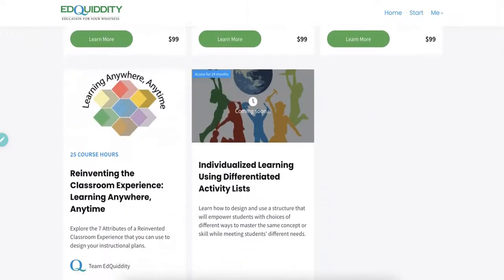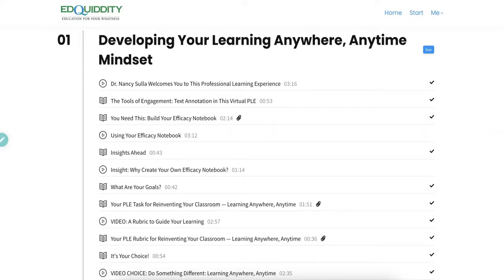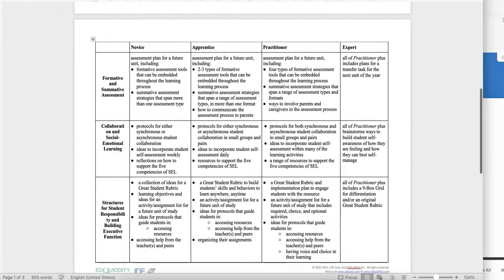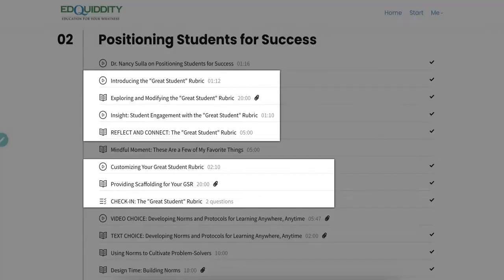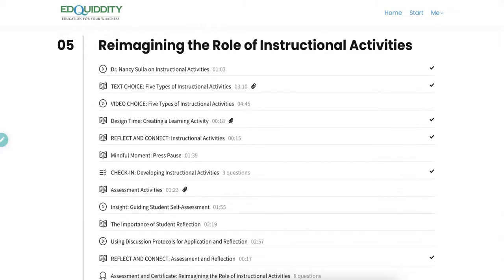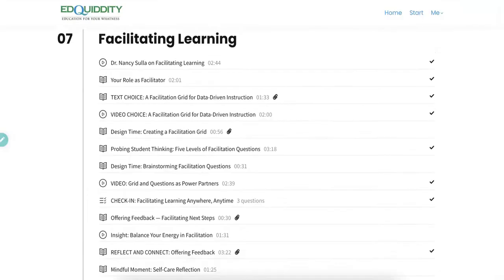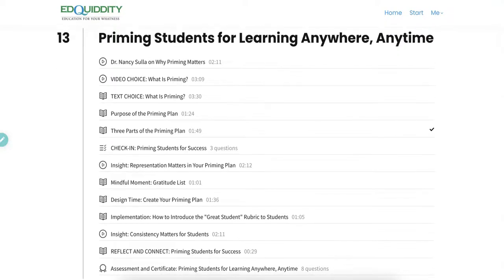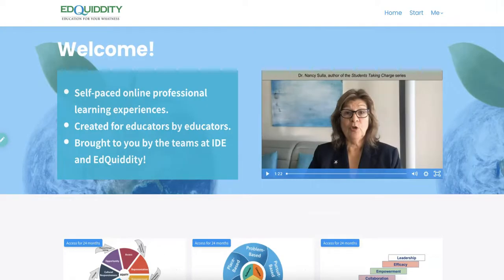Reinventing the Classroom Experience PLE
An overview of a self-paced, online, Professional Learning Experience (PLE) for educators to reinvent teaching and learning for post-pandemic times ... we can not simply go back to the way it was! This PLE addresses shifts in instruction, assessment, executive function, SEL, video use, equity, student responsibility, home-school partnerships, and more. Designed by educators for educators.